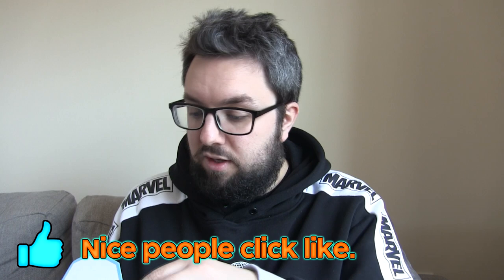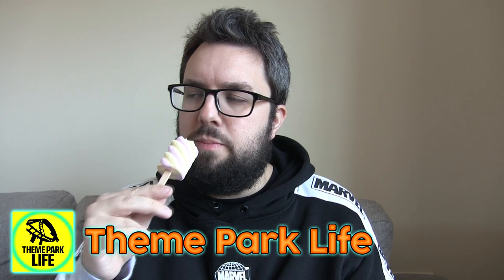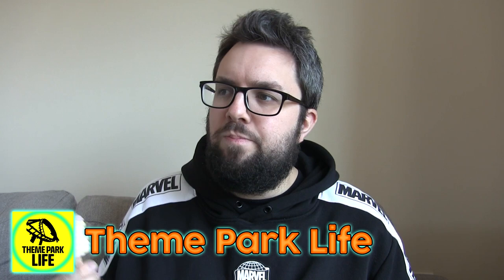Flumps Ice Cream Lolly Review